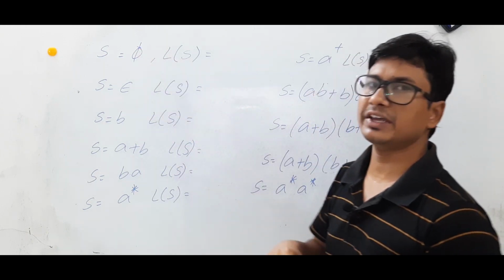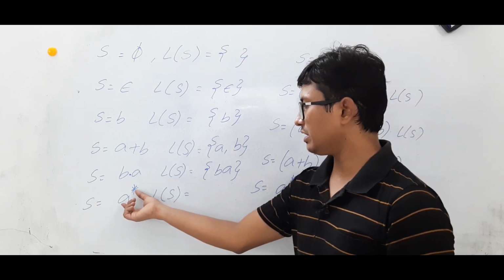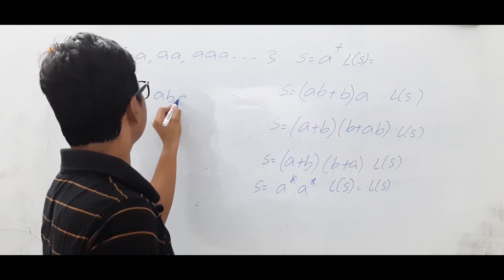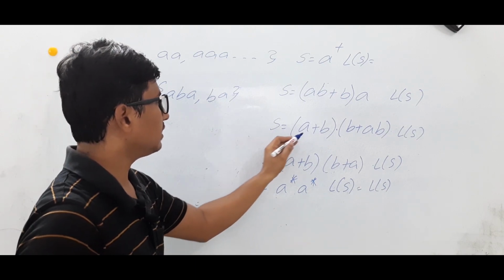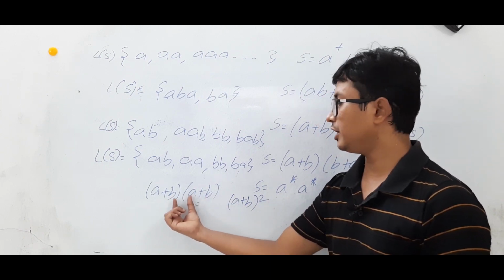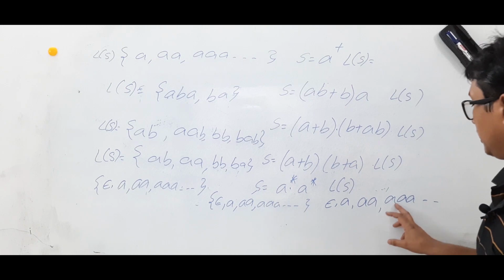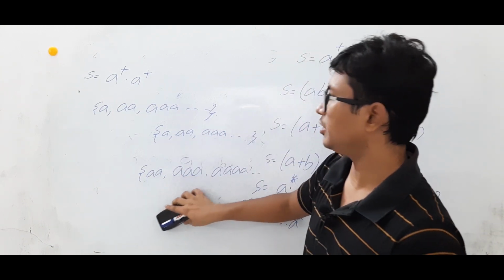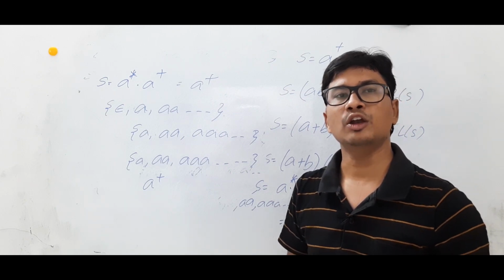L 64: Examples on Conversion of Regular expression to language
In this video, I have discussed few examples on conversion of Regular expression to language.